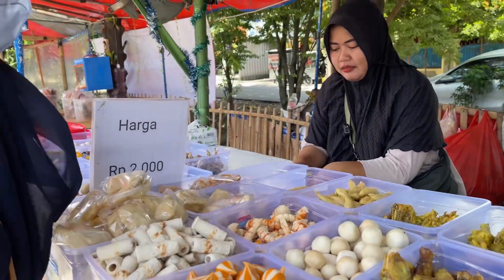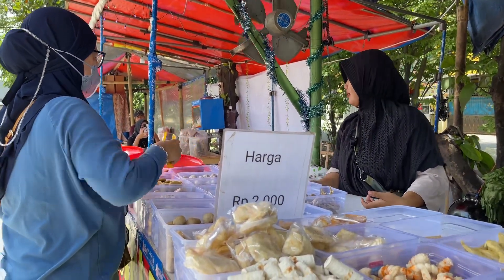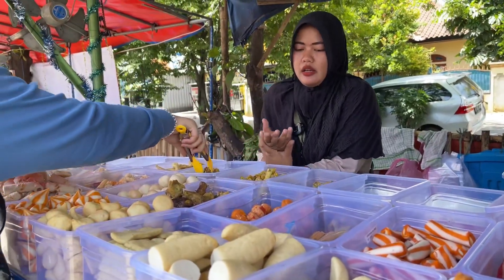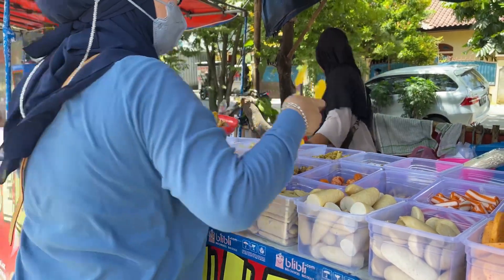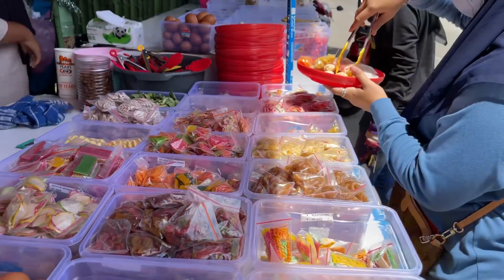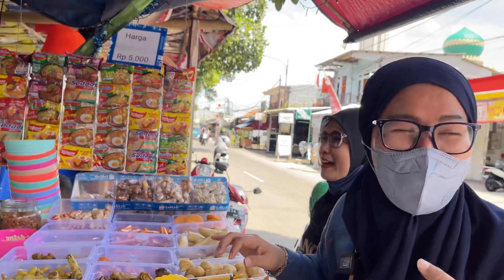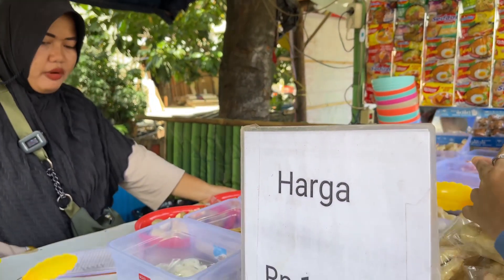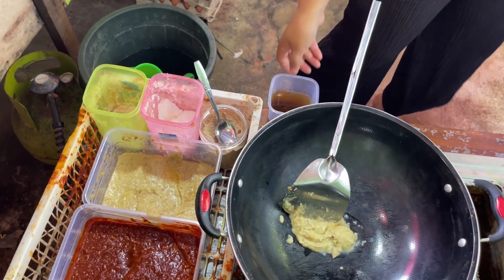OMSET 4 JUTA SEHARI SEBLAK SULTAN PRASMANAN | PELUANG USAHA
diary of hidayat family